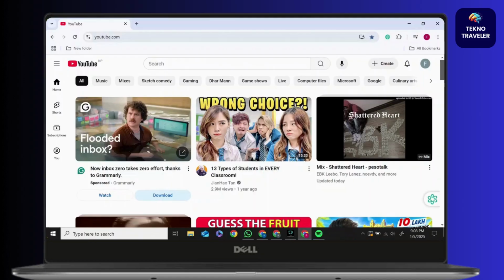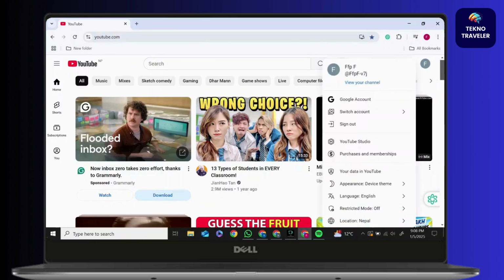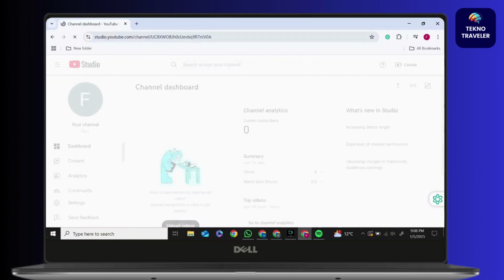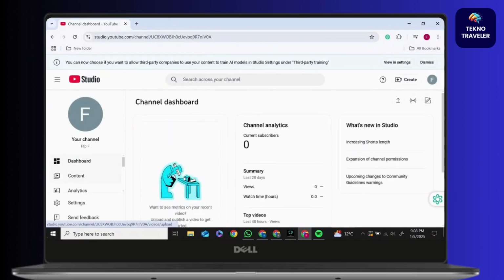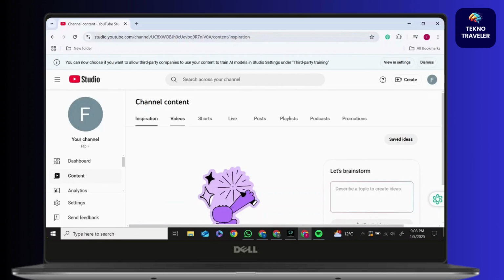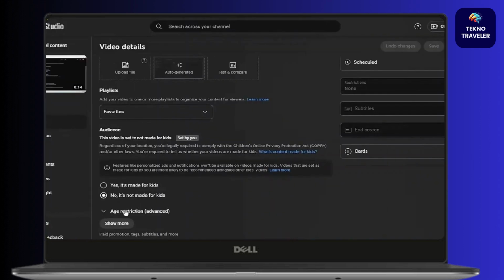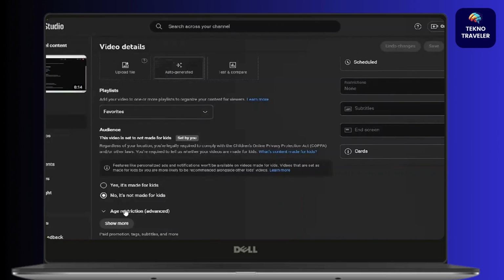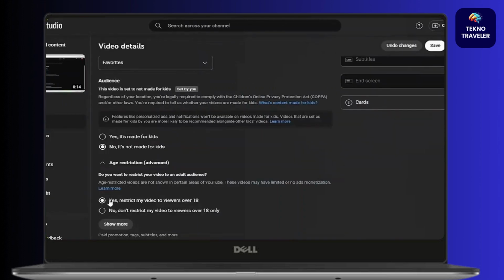How to Enable Age Restriction on YouTube Videos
Welcome to our step-by-step guide on "How to Enable Age Restriction on YouTube Videos"! If you're a content creator on YouTube and want to ensure that your videos are only accessible to appropriate audiences, this video is for you. We'll show you how to set an age restriction on your YouTube videos to comply with guidelines and protect younger viewers from potentially inappropriate content. From manually adding restrictions to using YouTube's settings, these tips will help you manage who can view your videos.

What You’ll Learn:

Step-by-step process for setting age restrictions
How to apply age restrictions to specific videos
Why age restrictions are important for YouTube content
How to ensure your videos meet YouTube's content guidelines
Timestamps:
00:05 How to enable age restriction on YouTube videos
00:25 Setting age restrictions for individual videos
00:45 How to apply content ratings on YouTube
01:05 Why age restrictions matter for your YouTube channel